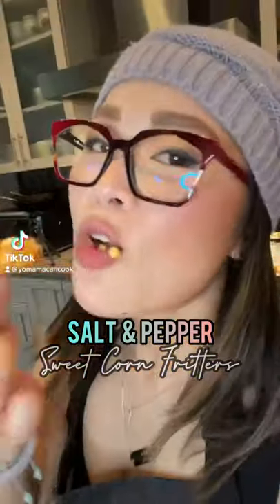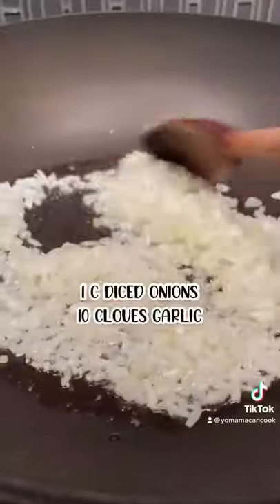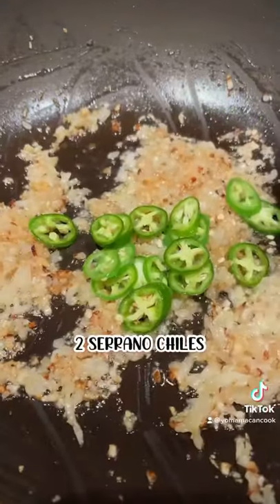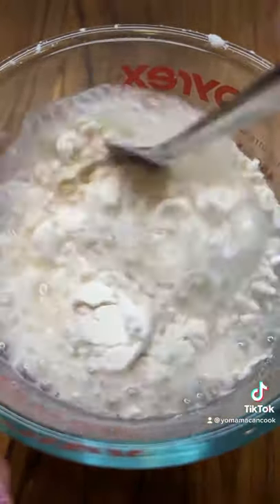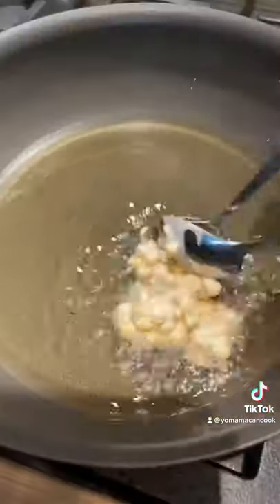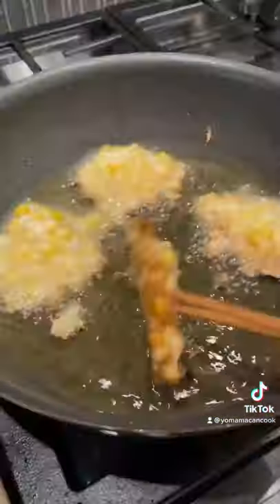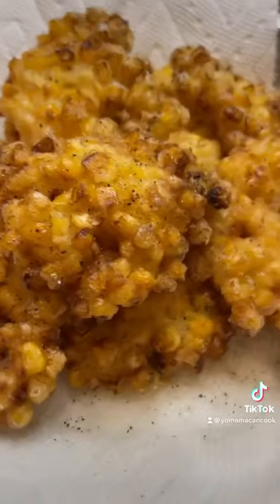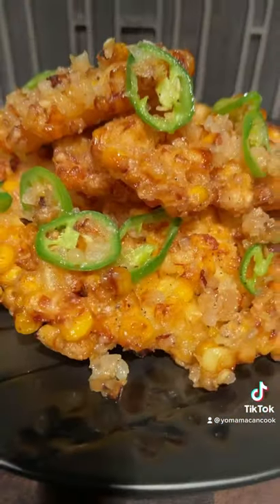Salt & Pepper Sweet Corn Fritters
Continuing our Costco Sweet Corn Series with Salt & Pepper Sweet Corn Fritters. This was a nice remix to the traditional salt and pepper shrimp and calamari that I usually love! Happy Mother’s Day to all the sweet and spicy mamas out there! ❤️